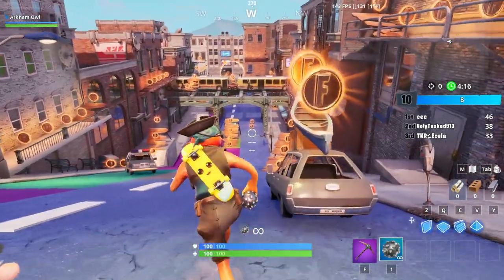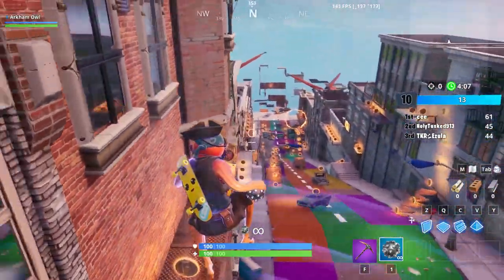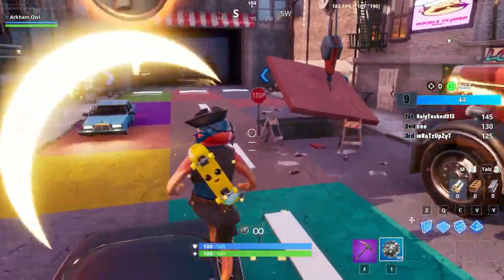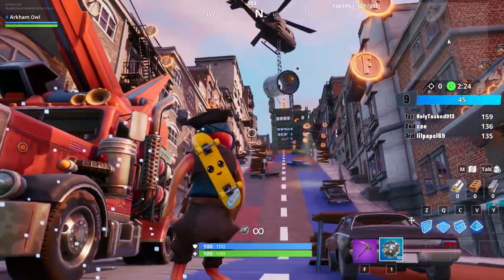Jump through all 6 Flaming Hoops - Downtown Drop Challenges - Fortnite Season 9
I show you a quick way to Jump through all 6 flaming hoops for the Downtown Drop challenges in Fortnite Battle royale. Fortnite season 9 Challenge